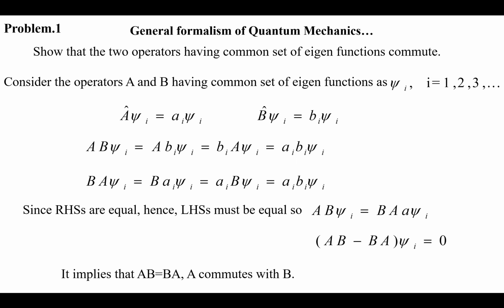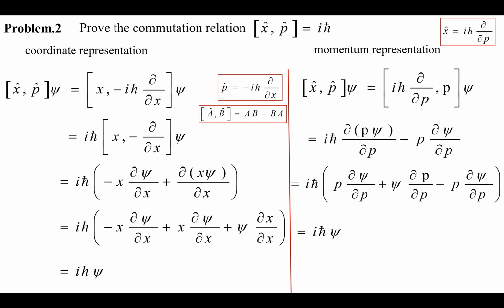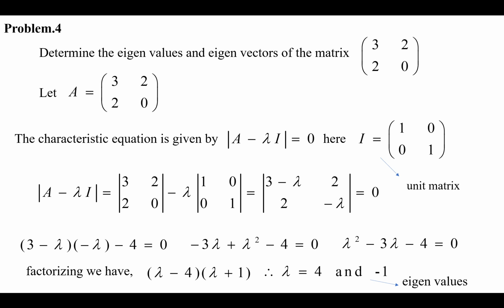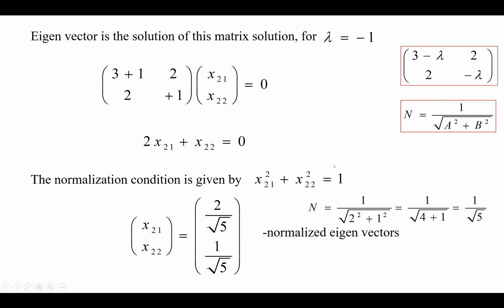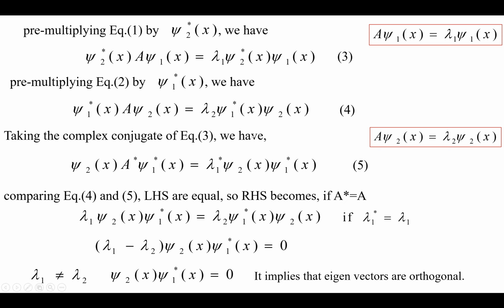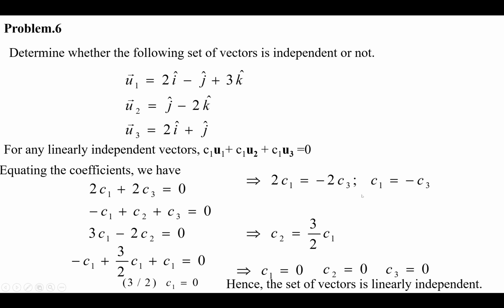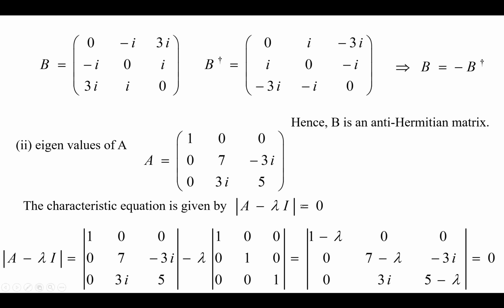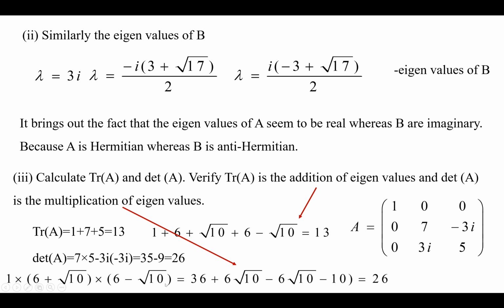Quantum Mechanics - P.4 CSIR problems - General formalism of Quantum Mechanics - continuation